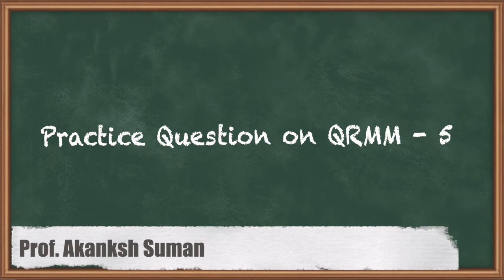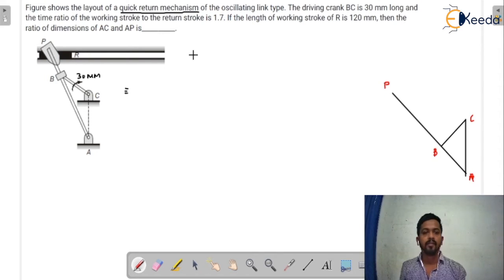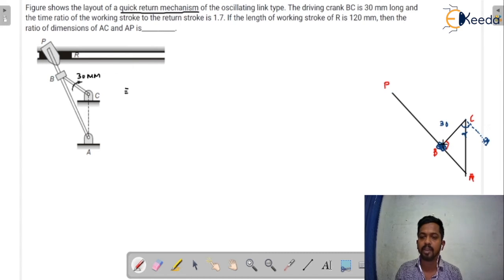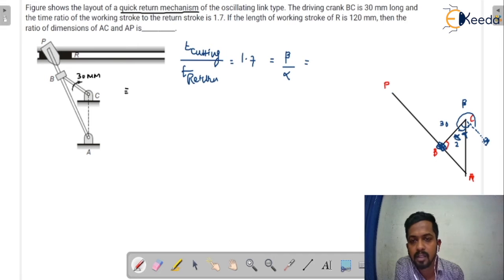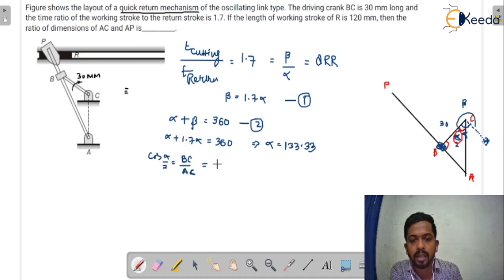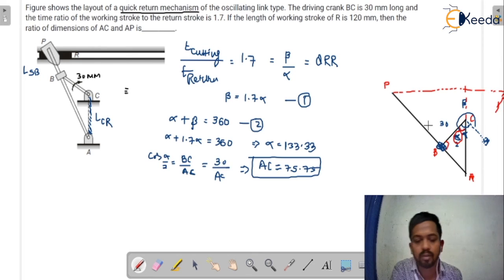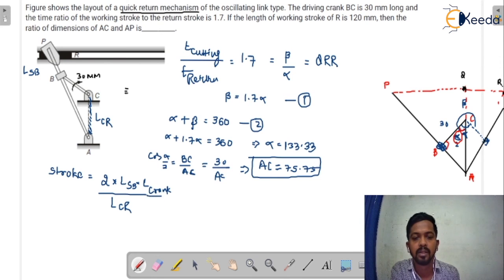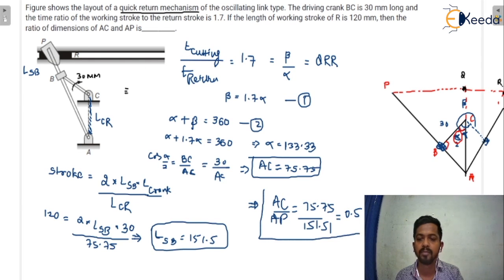Practice Question 5: QRMM | Simple Mechanism | GATE Theory of Machines and Vibrations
In this video, we'll tackle Practice Question 5 in the realm of Quick Response Motion Mechanisms (QRMM) within the Theory of Machines and Vibrations for GATE preparation. We'll break down the solution step by step, ensuring you grasp the concept effortlessly. Whether you're a student or an enthusiast, this tutorial simplifies complex mechanics. Dive into the world of QRMM with us and boost your understanding. Let's master QRMM together!

Happy Learning.